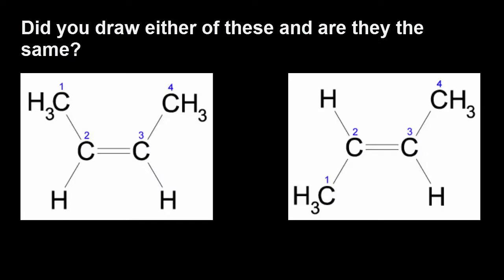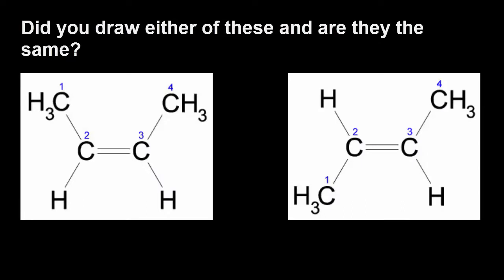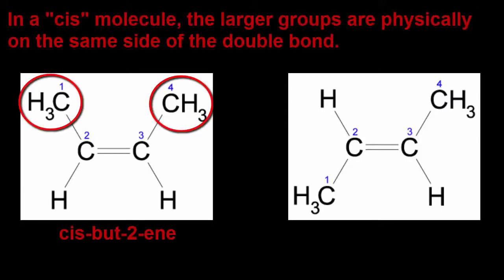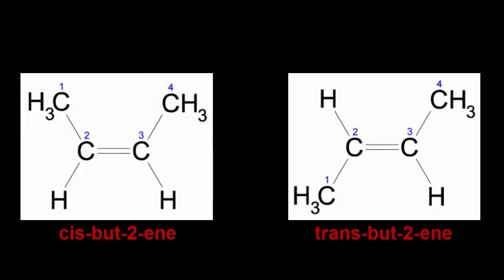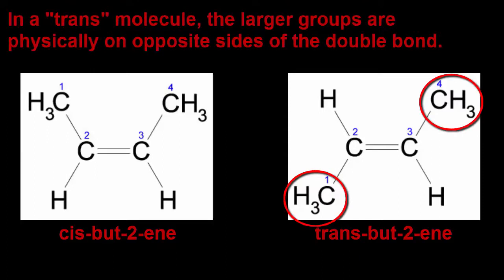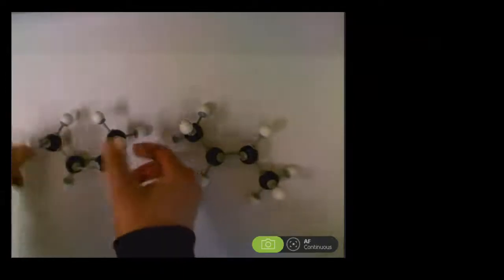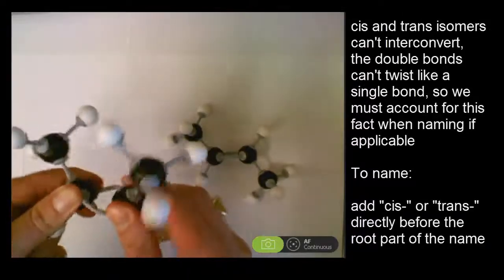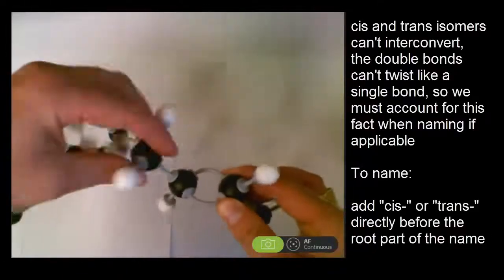Cis Trans Isomerism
cis and trans isomers of but-2-ene